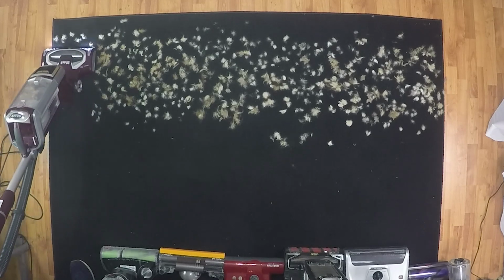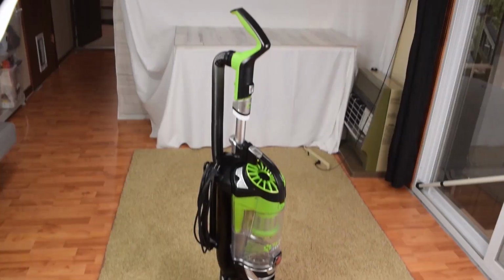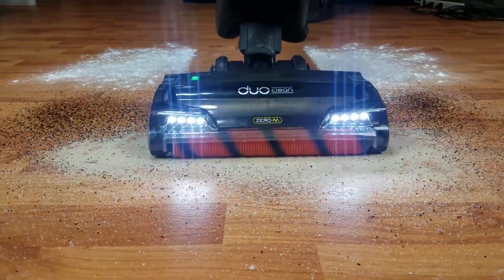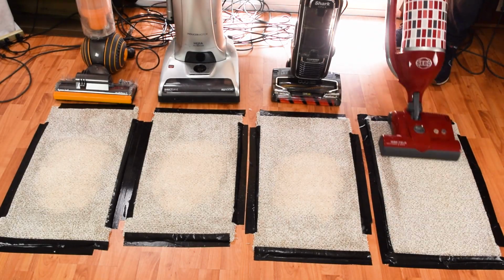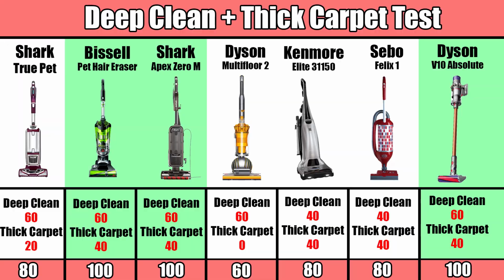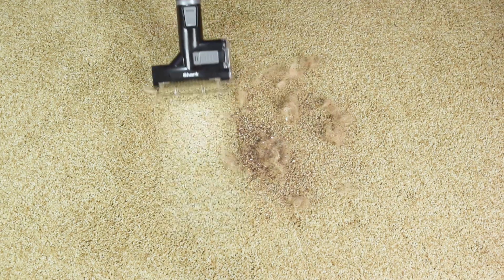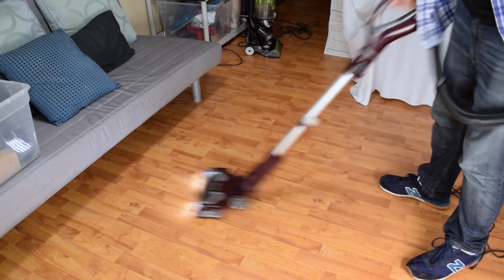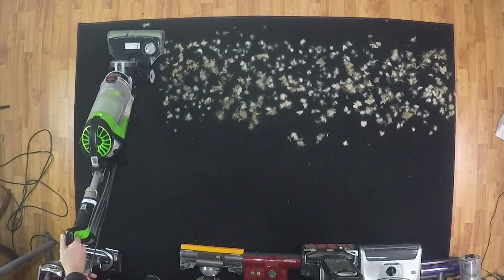Best Vacuum For Pet Hair & Allergies TESTS - Dyson vs Shark vs Bissell vs Sebo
#1 at Amazon
#2 at Amazon
#3 at Amazon

All of the vacuums in this competition, in alphabetical order:
- Bissell Pet Hair Eraser at Amazon (Newer Version)
- Dyson Multifloor 2 at Amazon
- Dyson V10 at Amazon
- Kenmore Elite at Amazon
- Sebo Felix at Amazon
- Shark Apex at Amazon
- Shark True Pet at Amazon

Check out our regularly updated Top 10 Upright Vacuums list on our

00:00 Best Vacuum For Pet Hair & Allergies TESTS - Dyson vs Shark vs Bissell vs Sebo
00:22 The Competition Lineup
01:12 Power
01:23 Pickup Tests
01:59 Carpet Tests
02:50 Filtration
03:16 Attachments
03:49 Weight and Ease of Use
04:13 Hair Tangles
04:25 Everything Else
04:36 Winners